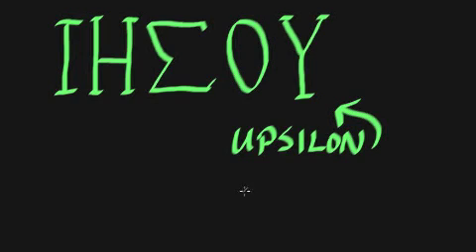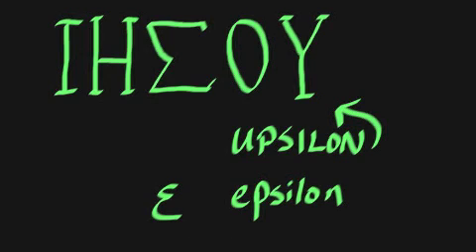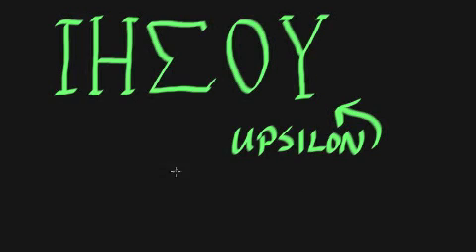Greek 2, Day 02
for thousands of educational videos made for kids! Subscribers like you help fund development of more videos for kids in even more diverse subjects.